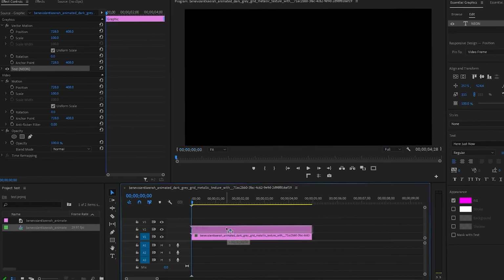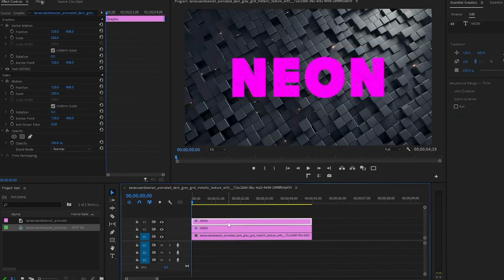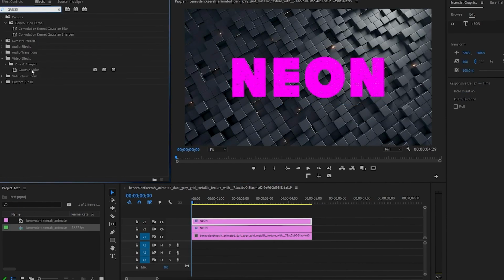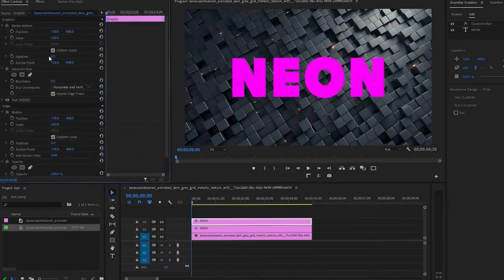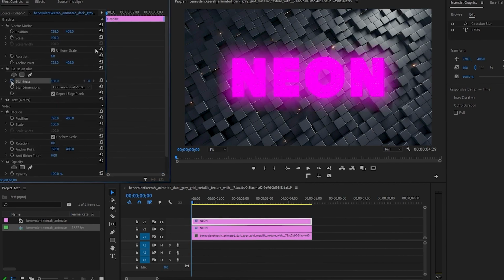How To Do Animated NEON TEXT In Premiere Pro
Neon text is everywhere right now—from music videos to high-end commercials. But you don't need After Effects or expensive plugins like Saber to get the look.

In this tutorial, I’m showing you the Stacking Method to create a deep, realistic neon glow and how to animate a "faulty bulb" flicker effect that brings your titles to life.

In this video, we cover:

The Neon "Core": Choosing the right font and base color.

The Glow Stack: Using multiple Drop Shadows or Gaussian Blurs to create depth.

The Flicker Animation: Using the "Cut & Delete" method or Opacity keyframes for that classic neon buzz.

Color Cycling: How to make your neon change colors mid-animation.